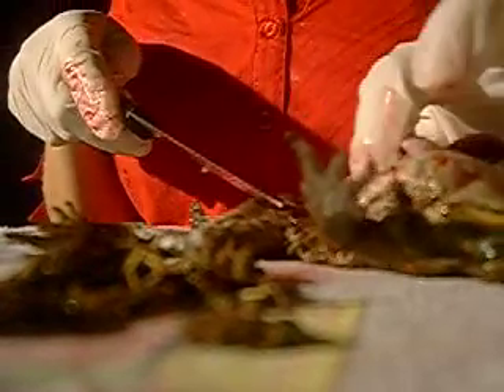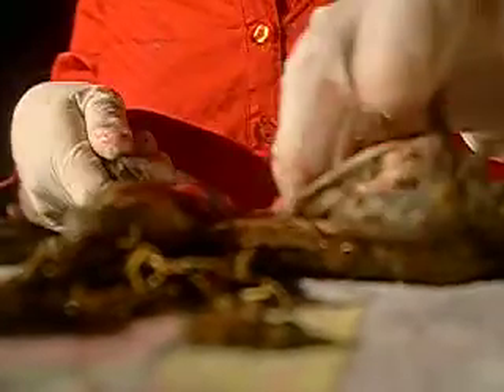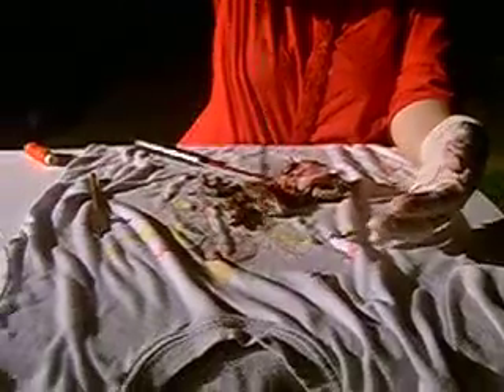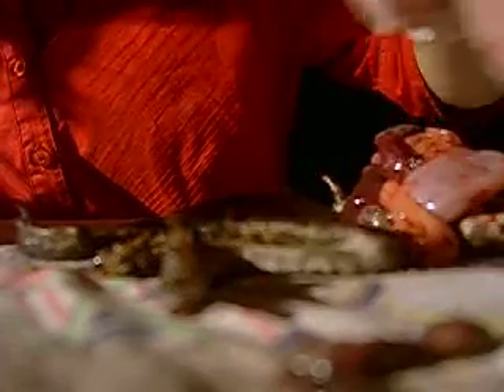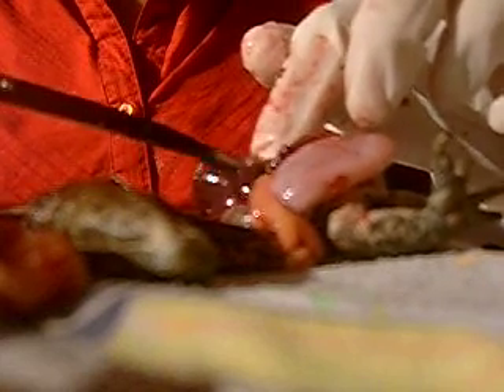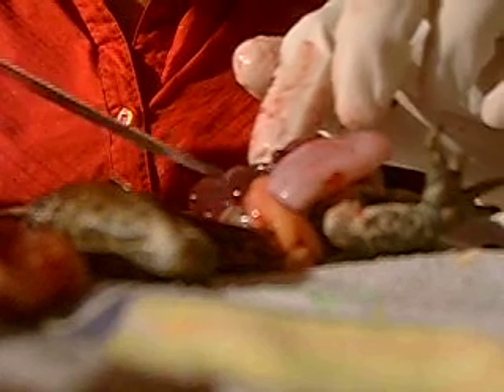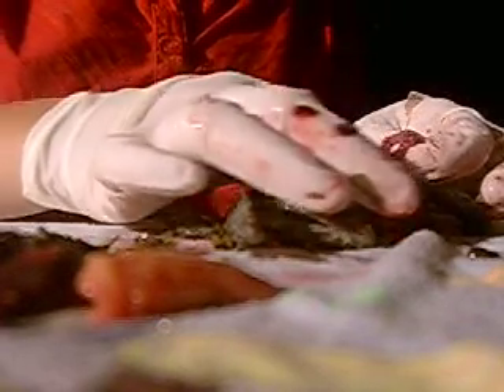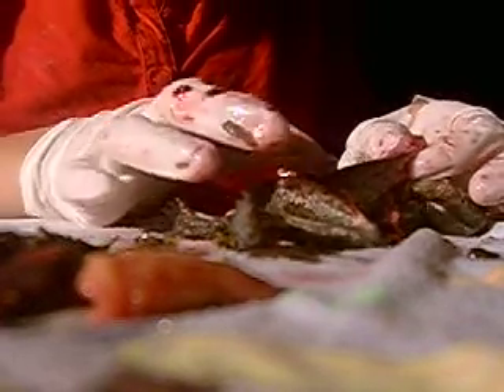dissecting cane toad